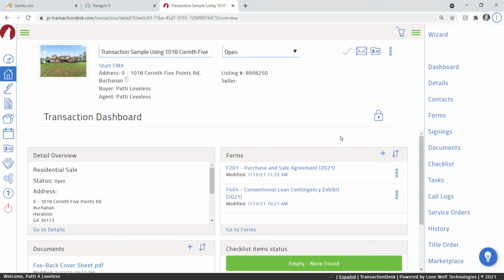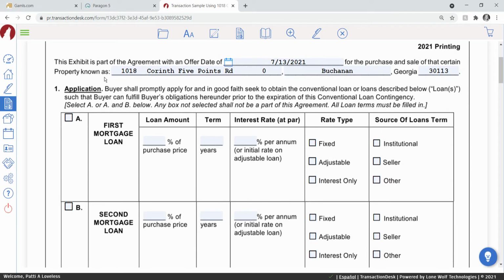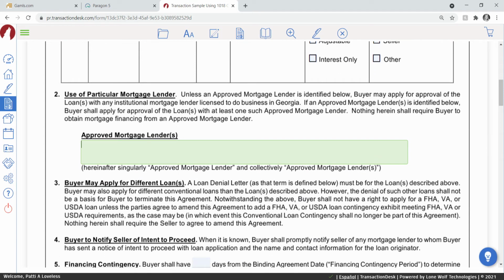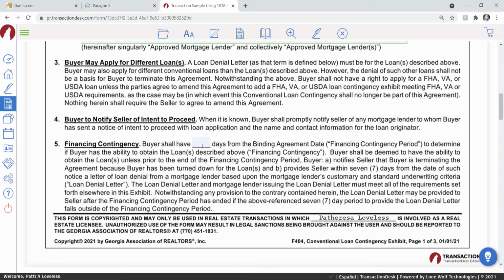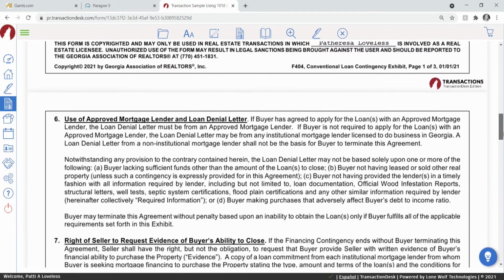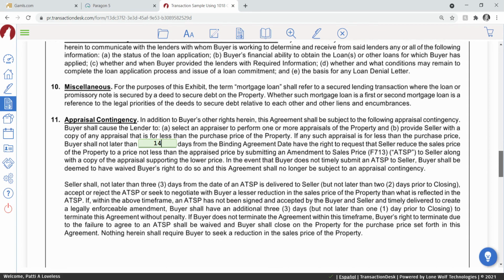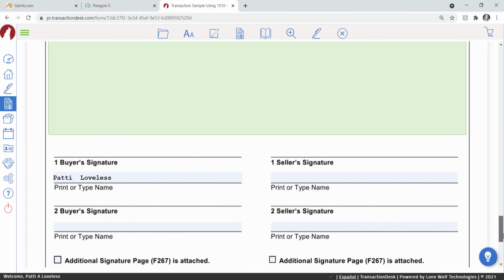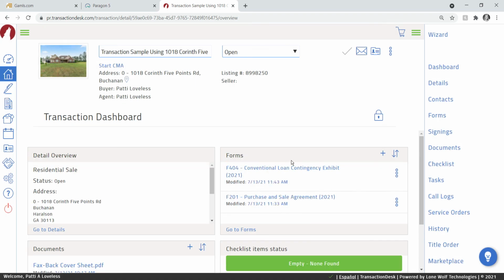How to Complete the GAR Conventional Loan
Loan Contingencies are an integral part of protecting the buyer through the transaction.  Watch this quick video to understand how to properly complete the GAR Conventional Loan Exhibit.  Watch our channel for additional videos on other GAR Loan Exhibits.